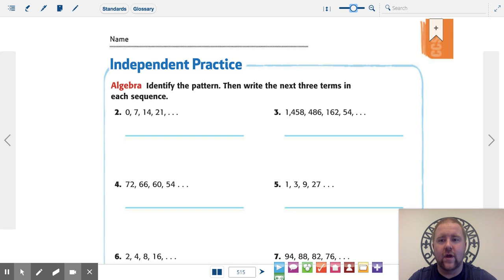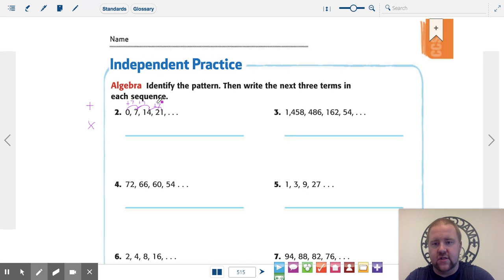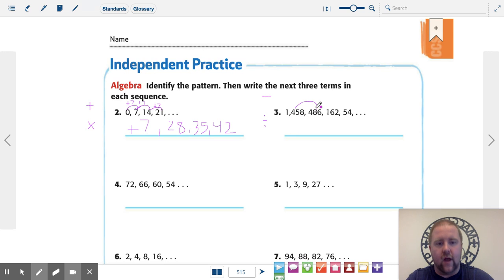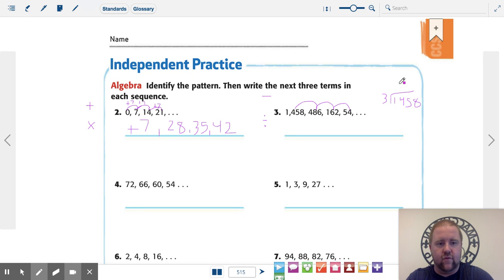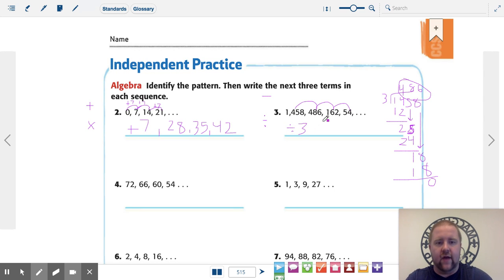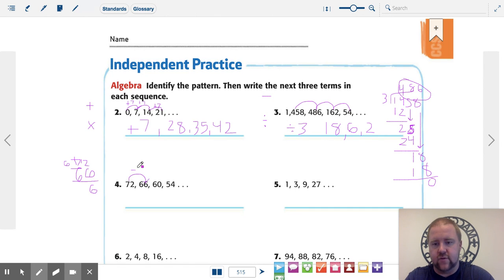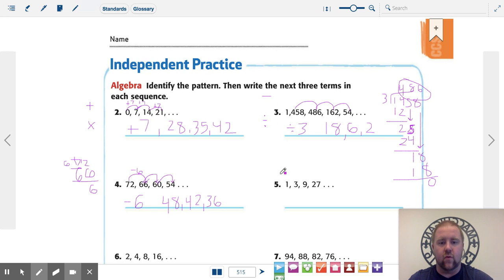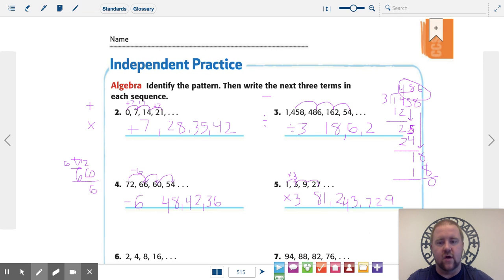Wednesday, May 20th - Generate Numerical Patterns